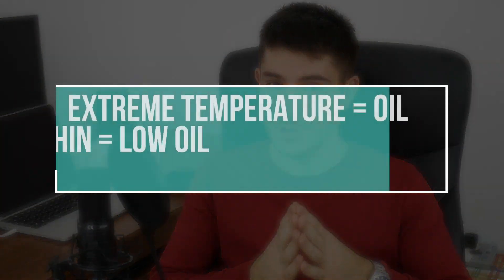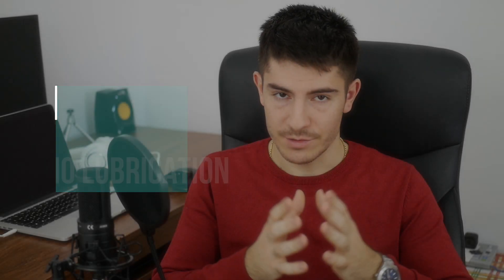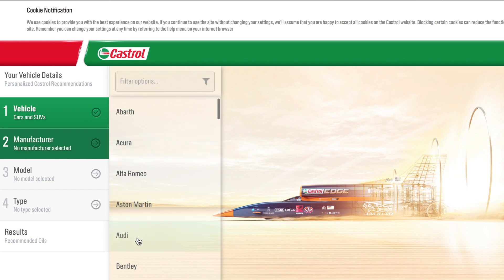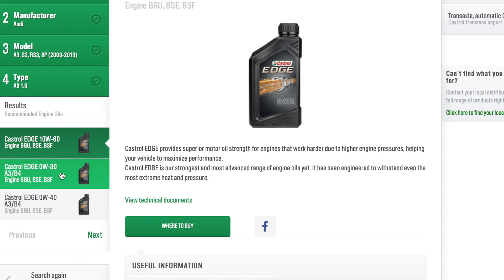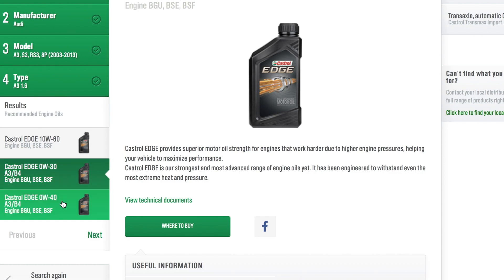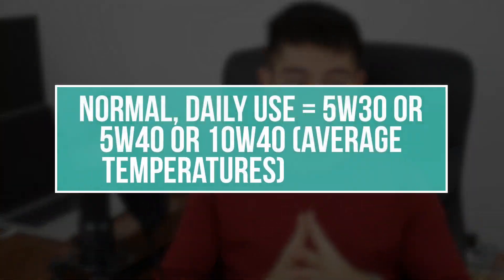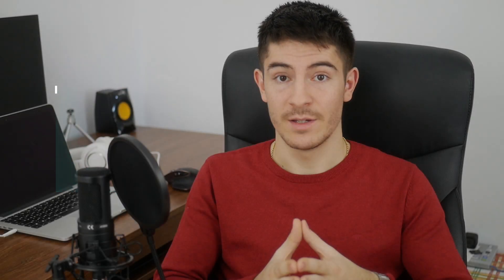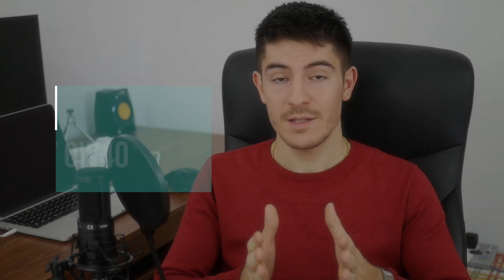Motor Oil Viscosity - Engine Oil Comparison - Every Driver Must Know This!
PRO Car Maintenance Products I recommend:
DCT Transmission Oil